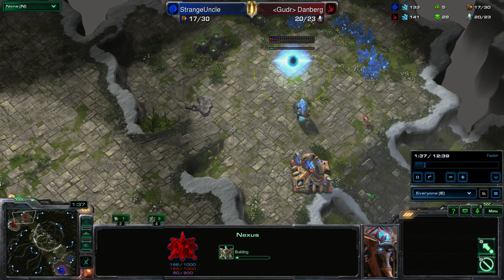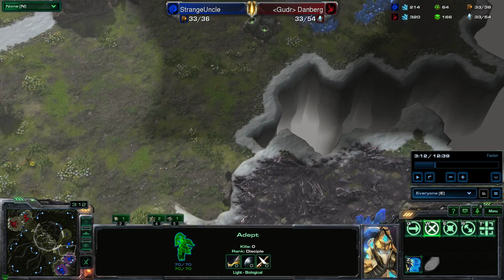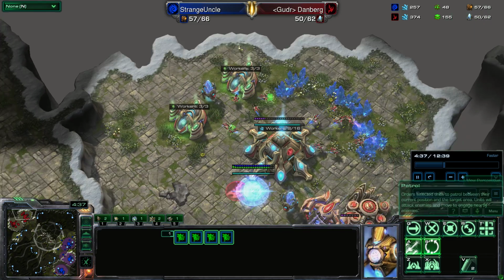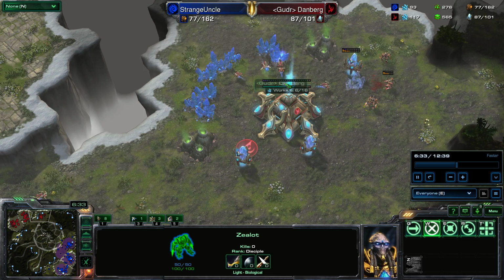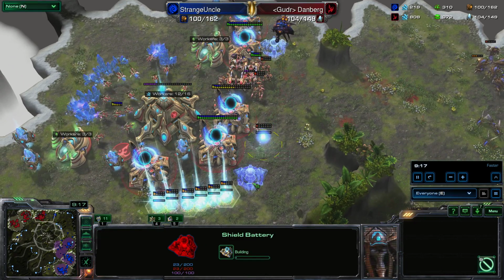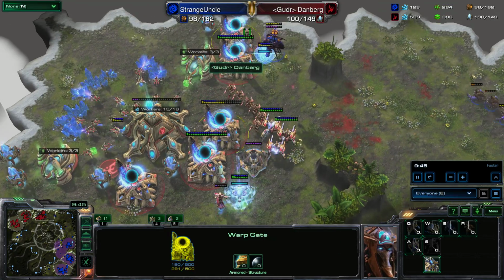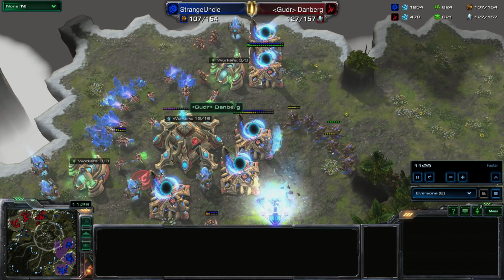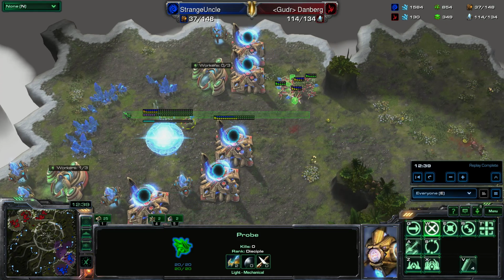Basic building placements in PvZ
Today we go over some more basics when we are playing protoss against zerg.  It is surprising how much more value you can pull out of where you put your building to maximize your defenses against an opponent.